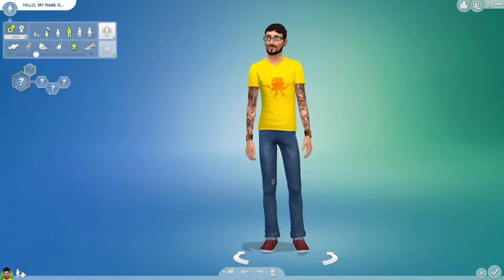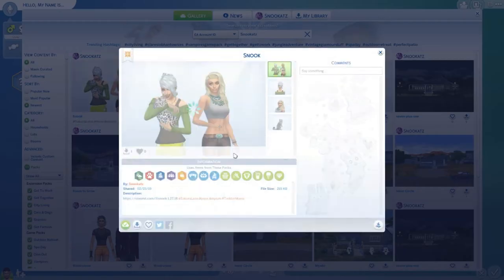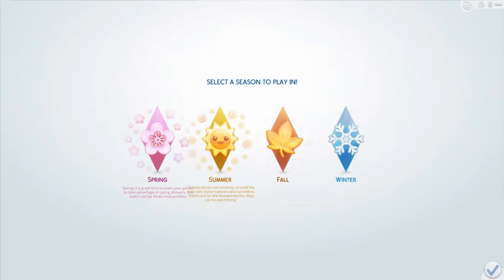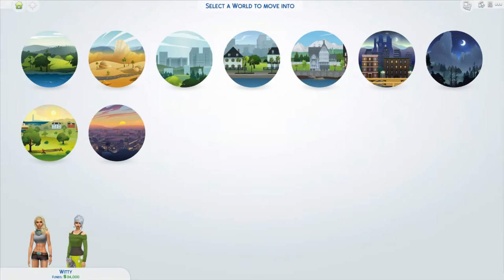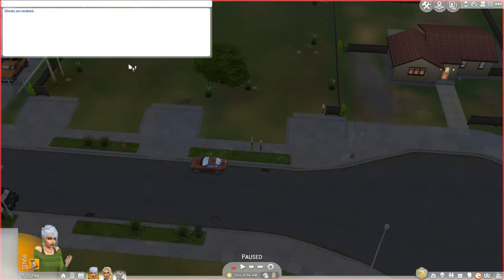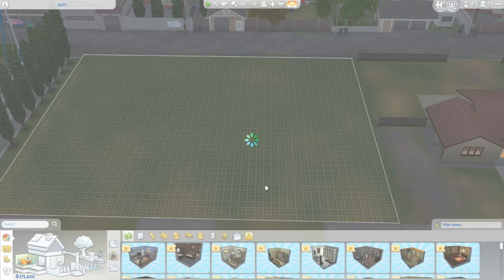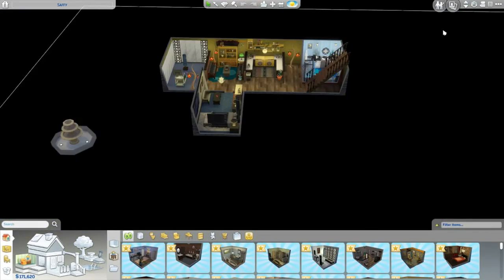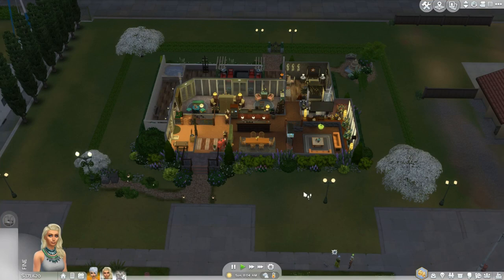How to get premade Sims and houses from the Gallery